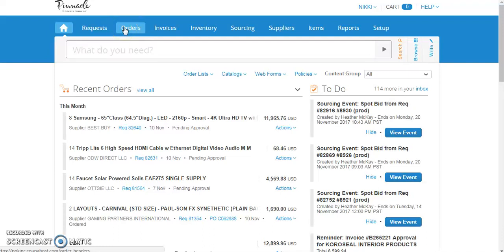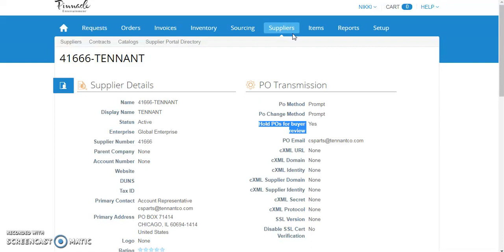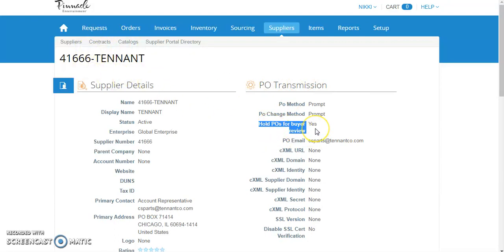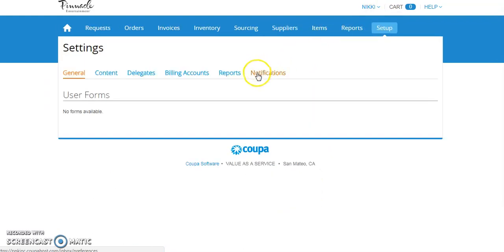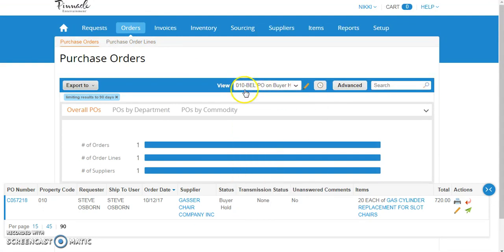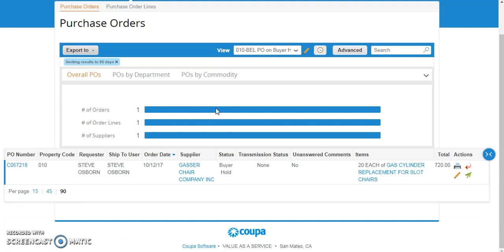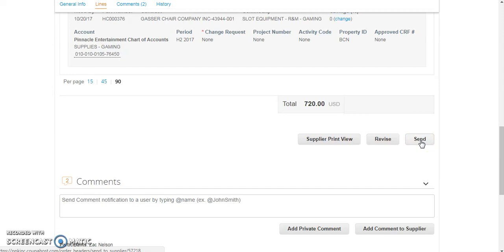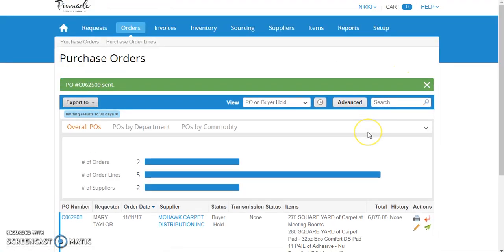Place a Requisition on Hold for Review